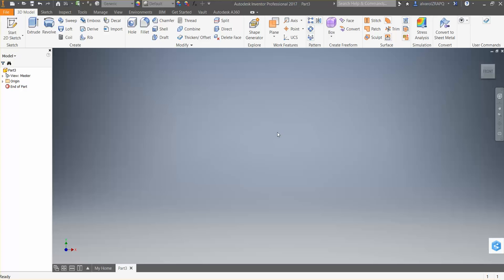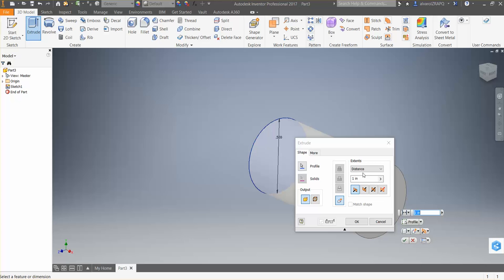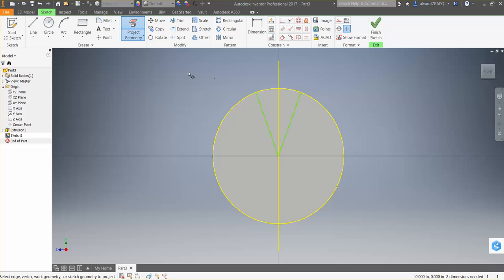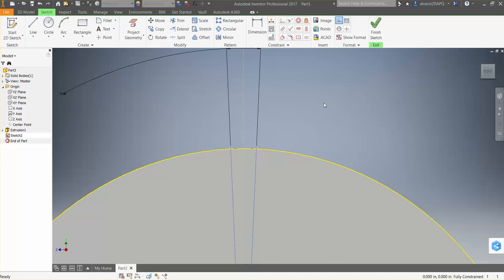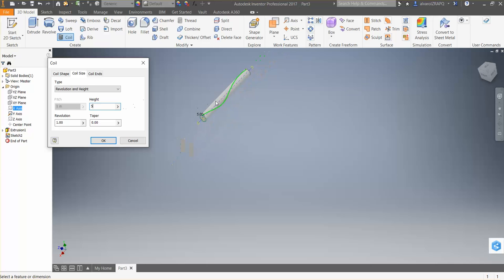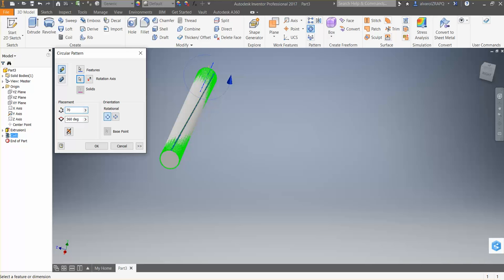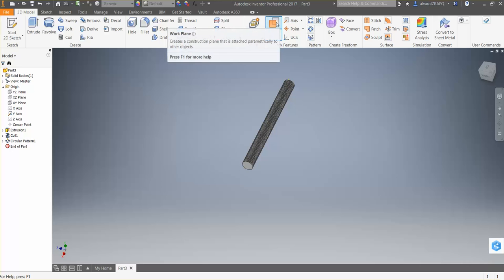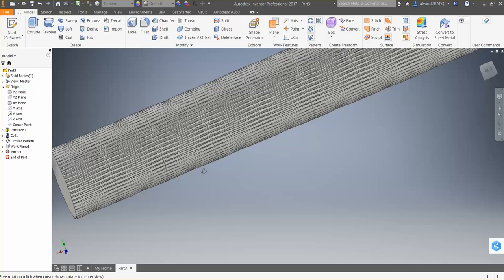Autodesk Inventor Knurling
How to apply the manufacturing process of knurling.